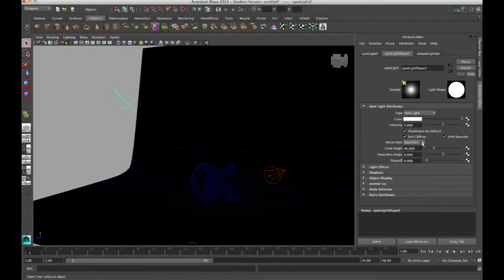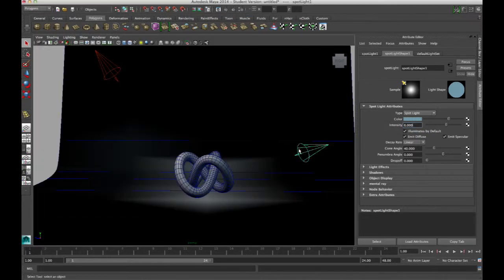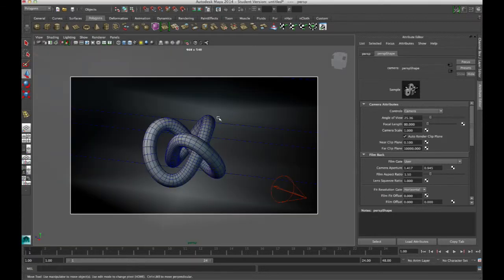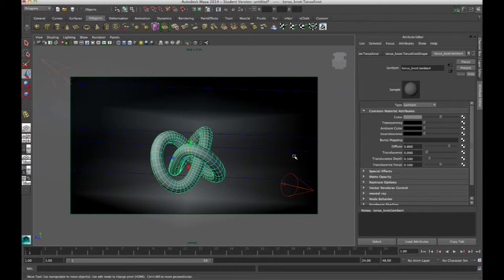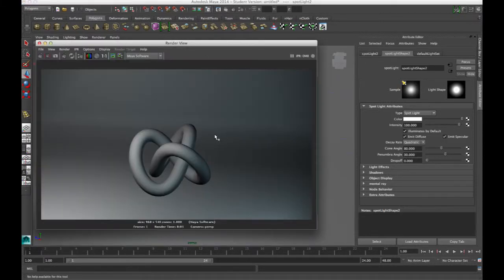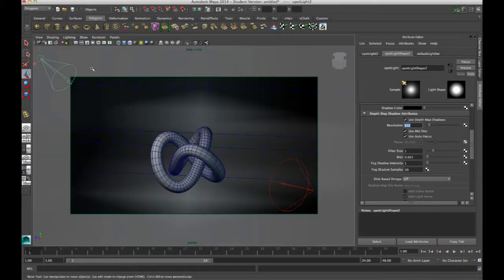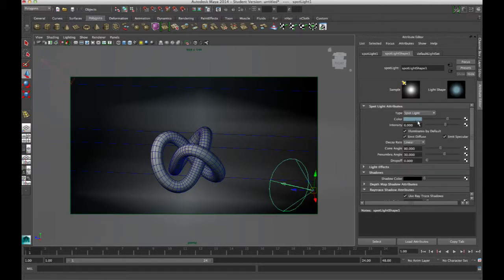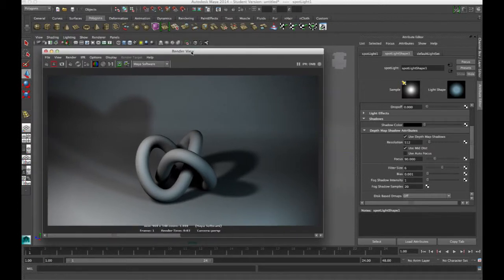Material and Lighting Part_02